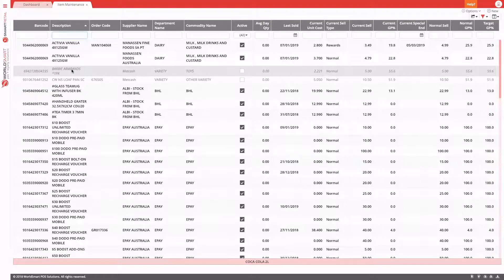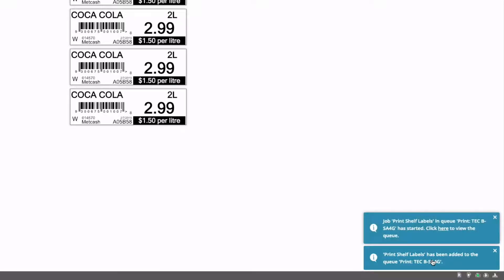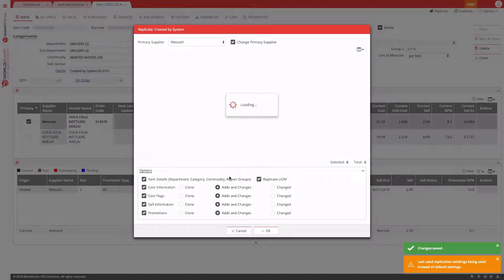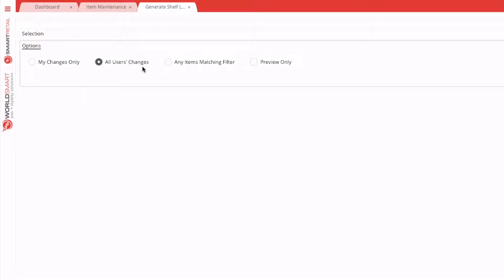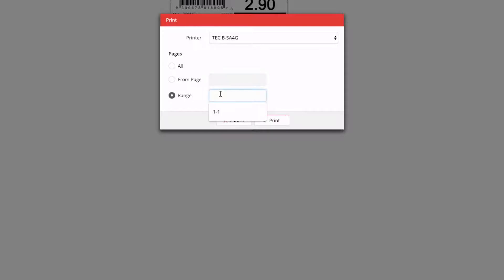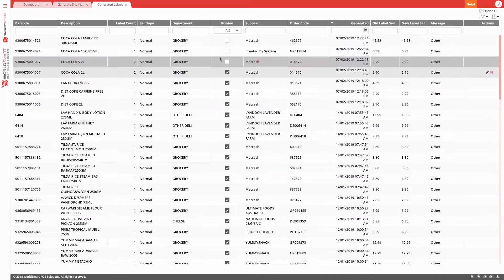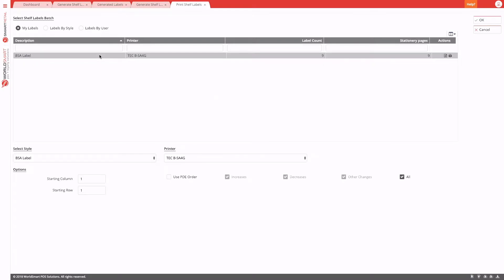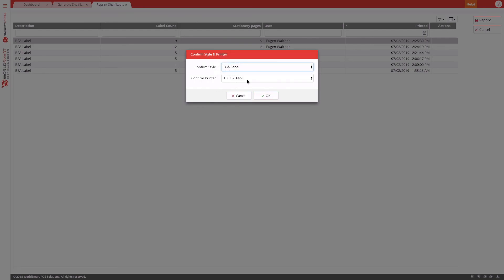Introduction into Shelf Labels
This video is about generating and printing shelf labels in SmartRetail.  We go into how to manually generate quick labels for an item that might be missing as well as how to generate and print labels both automatically and manually.